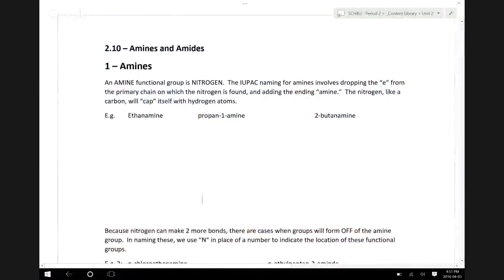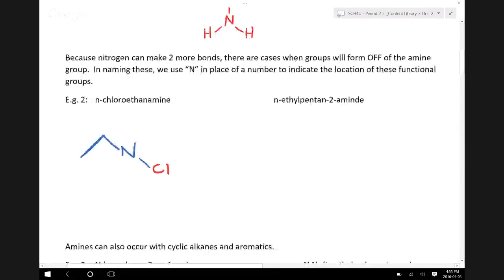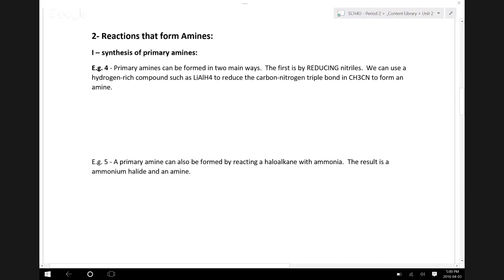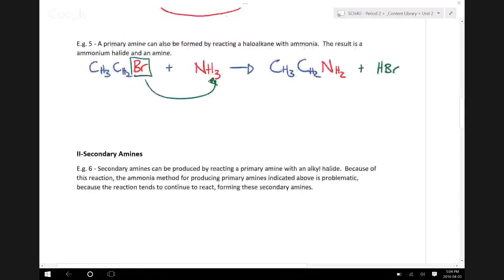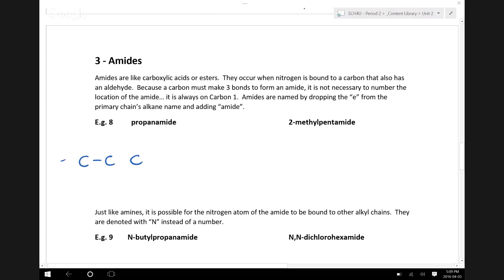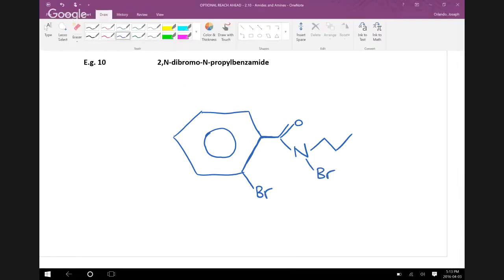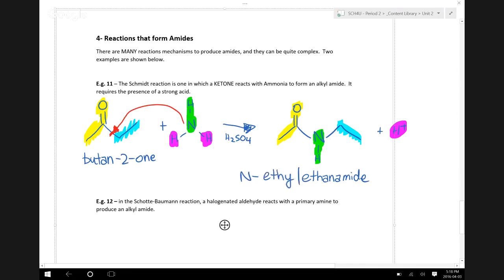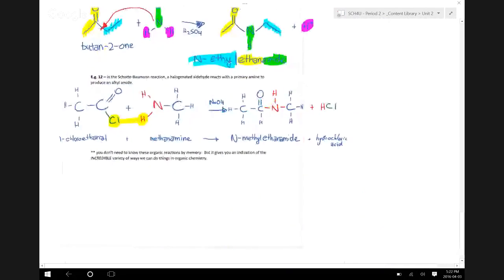2.10 - amines and amines